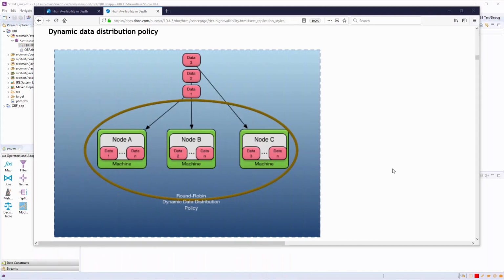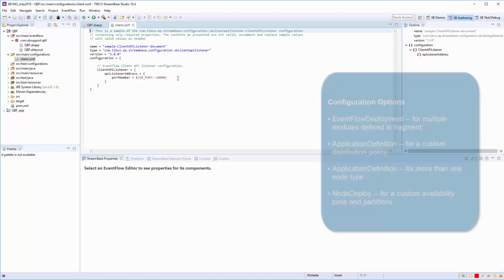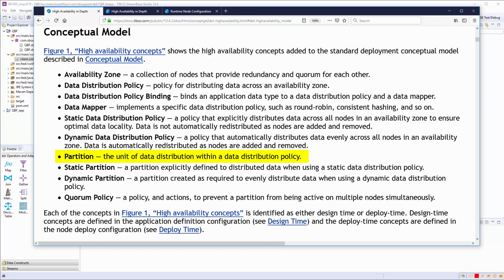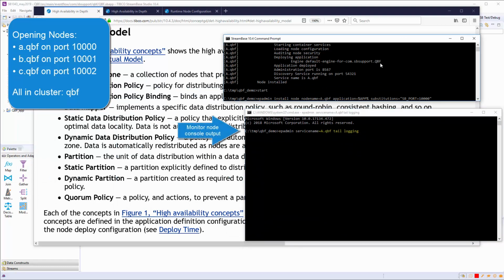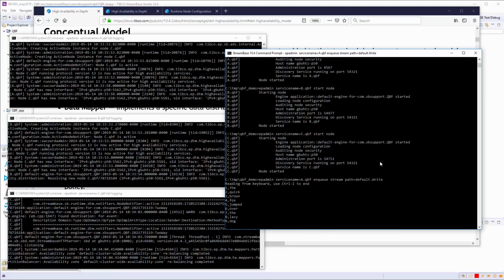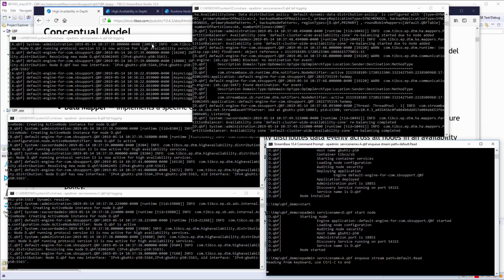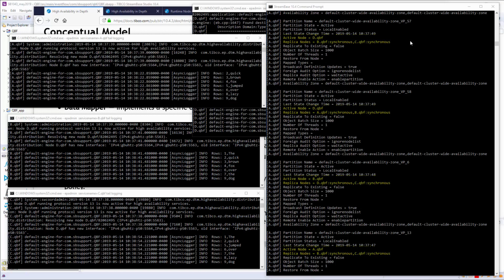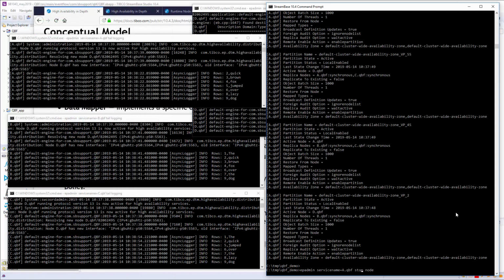Partitioning with the Default Dynamic Distribution Policy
This demonstrates the minimal configuration for a High Availability cluster deployment using TIBCO® Streaming. We show automatic replication and re-balancing of Query Table contents. We identify architecture choices that require additional configuration.